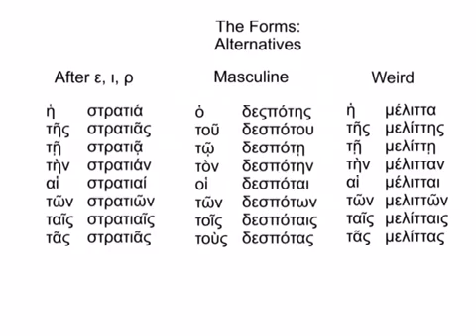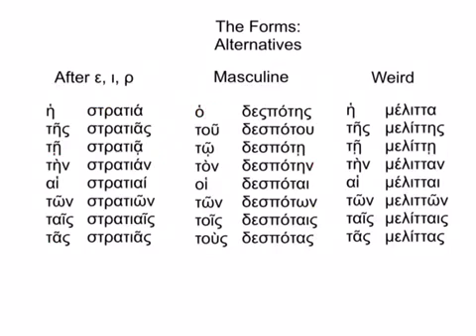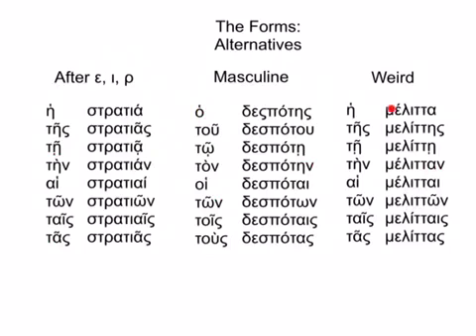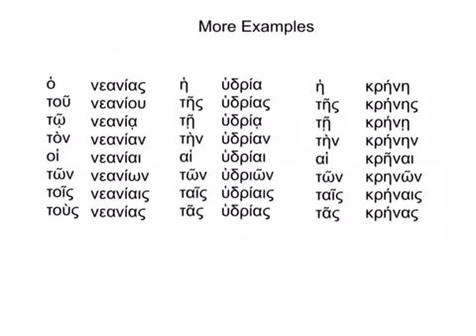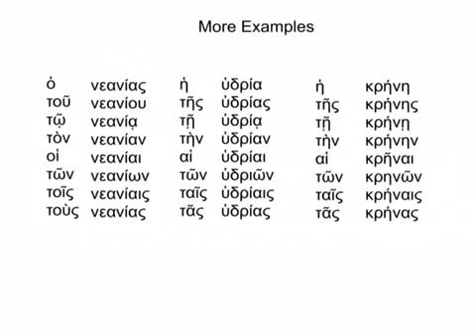Greek First Declension